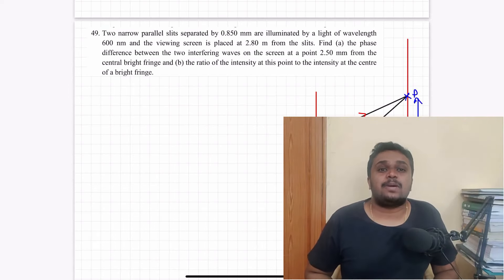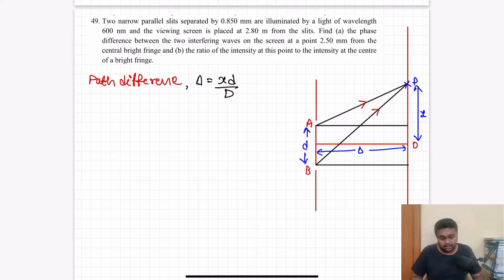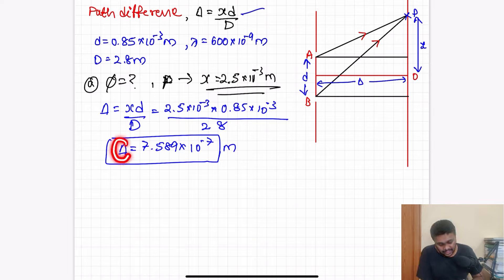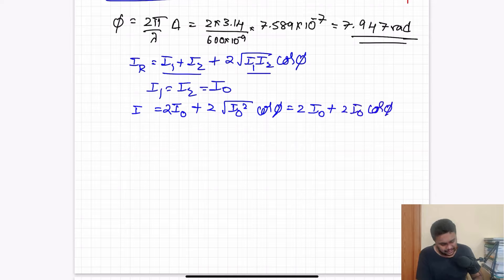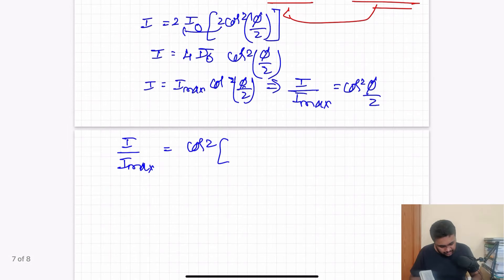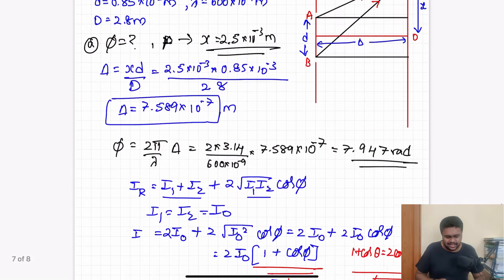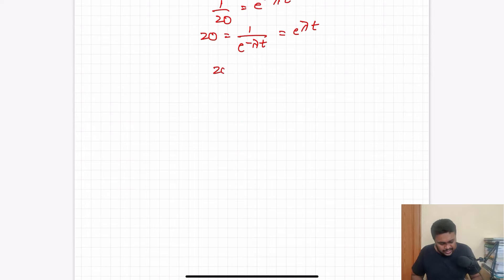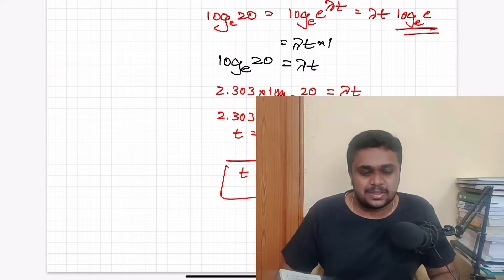2nd PUC Physics Model paper 2022 | Numericals | Part 3 | Model paper 22